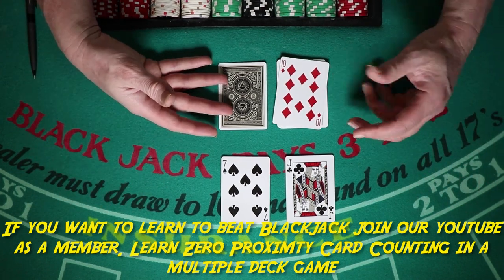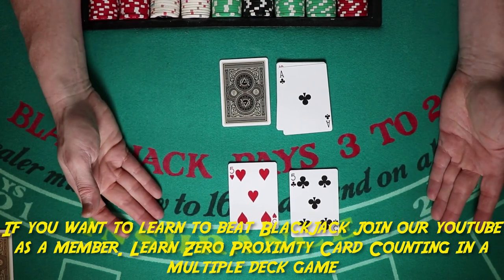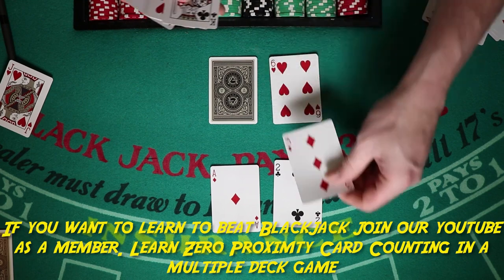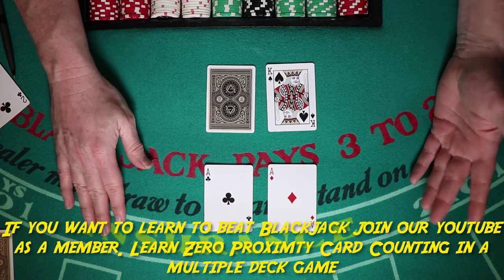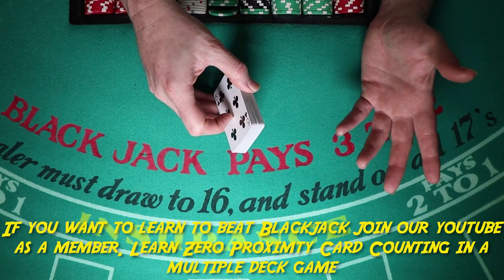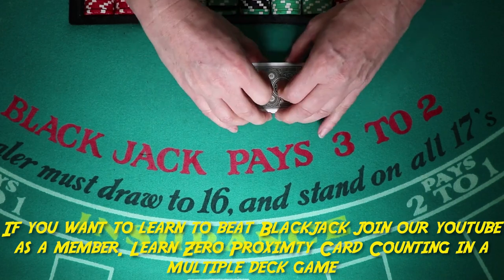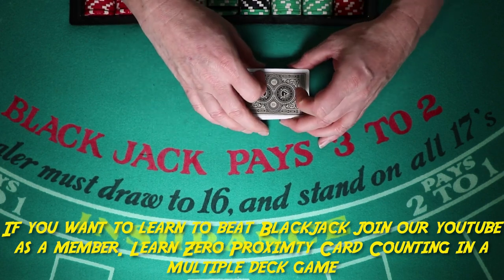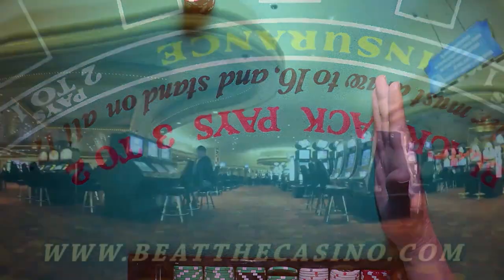Episode 332 Blackjack the Easy Way Part II | How to Win at Casino Blackjack